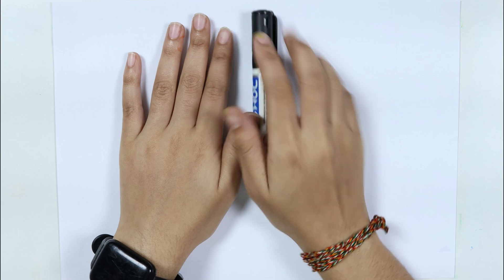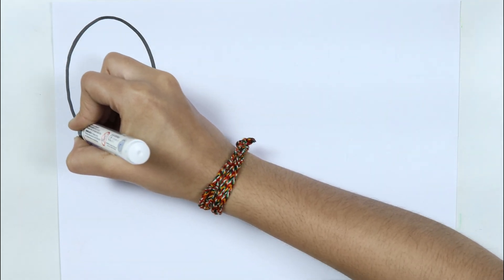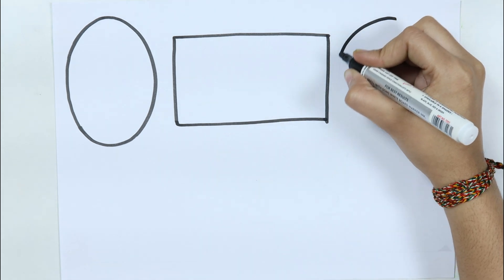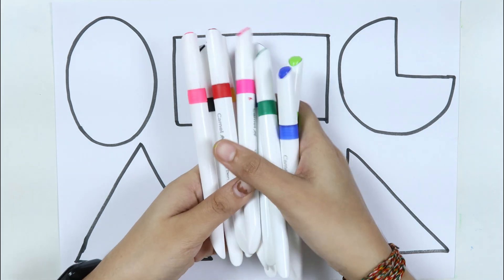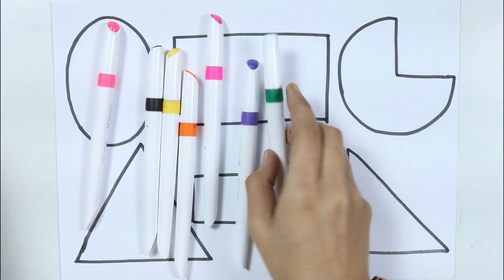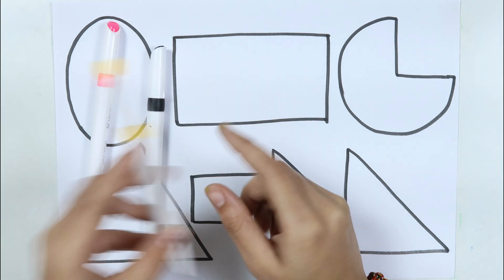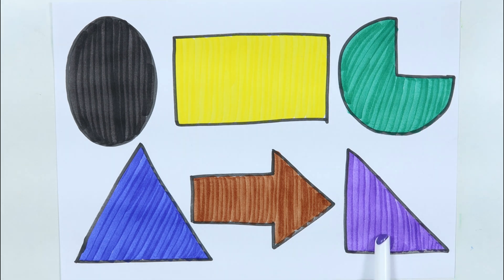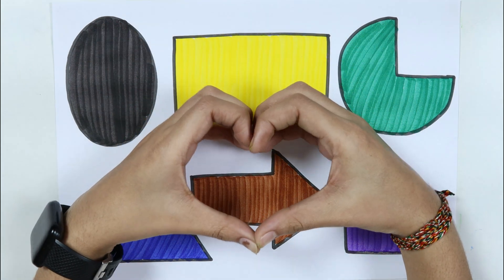2D shapes drawing with colors name, shapes drawing for kids | Educational video | Kids study video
2D shapes drawing with colors name, shapes drawing for kids | Educational video | Kids study video